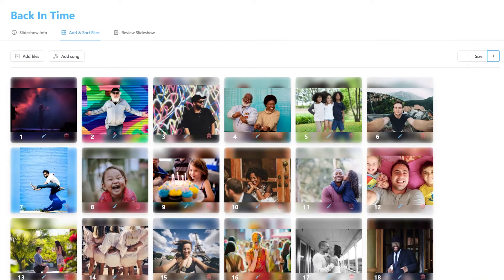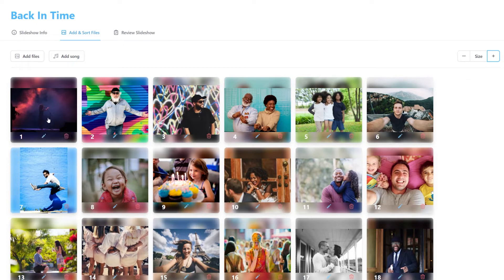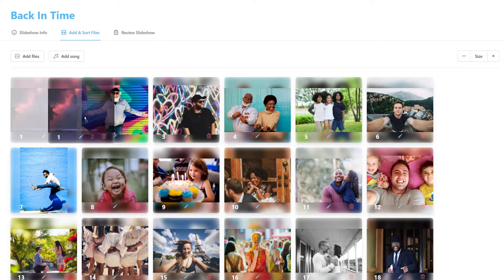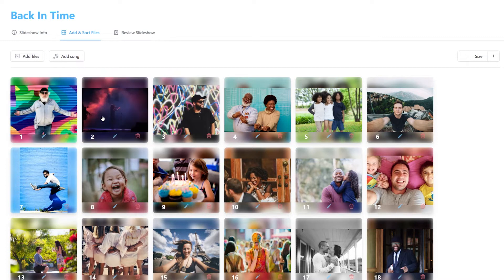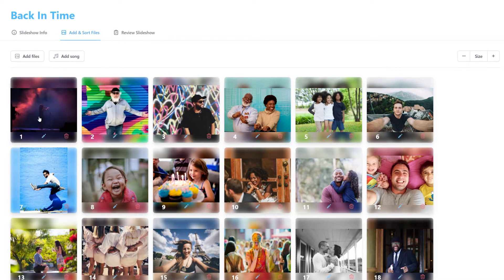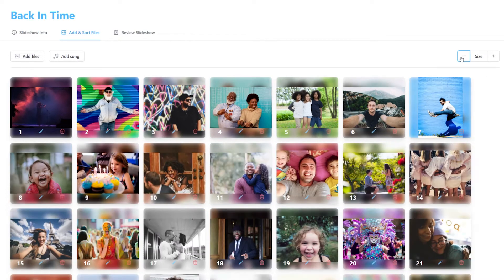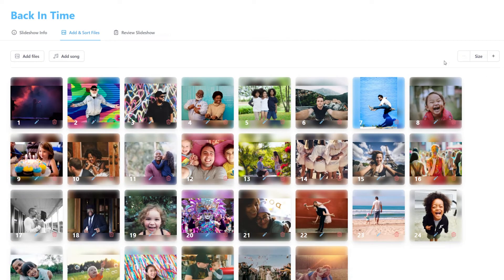Arranging Your Photos In Your Slideshow Project | Milestone Slideshows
Using our project editor makes arranging, cropping, and rotating your photos fast and easy.

After adding files to your project, your photos and videos will be displayed in a grid. This is your slideshow project editor. Here, you can simply Drag and Drop your files to different places to have them appear in the order you want.

You will see a number on each photo that corresponds to its position in your slideshow. You will also notice a pencil icon and a trash symbol.

As you Drag and Drop your photos, you will see the numbers update instantly to your pictures’ new position.

You may use the size tool at the top of the page to see more of your photos at a time.

To crop or rotate your photos, click the pencil icon. This will open the photo editor.

To delete an image from your slideshow, click the trash icon.

In our next video, we will talk about cropping and rotating your photos using our photo editor.